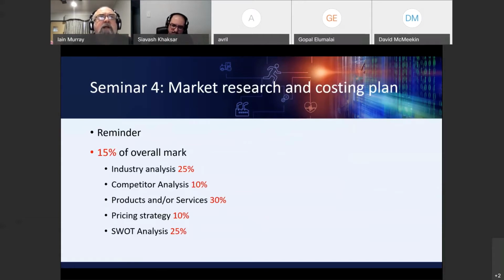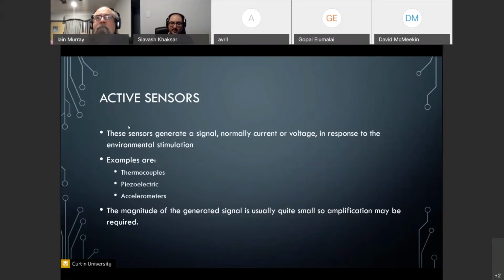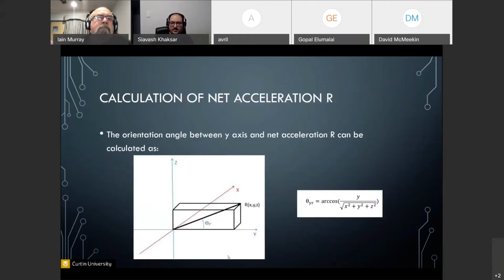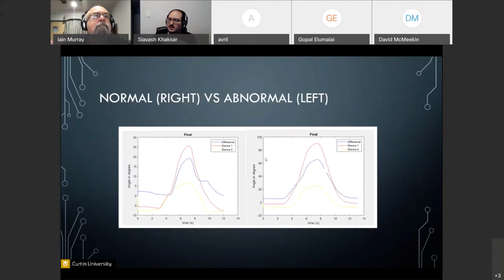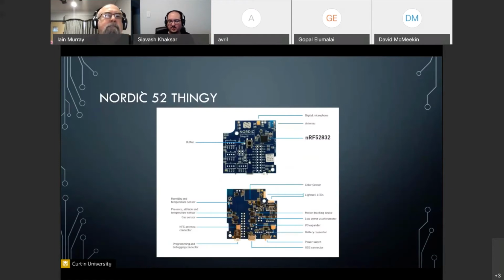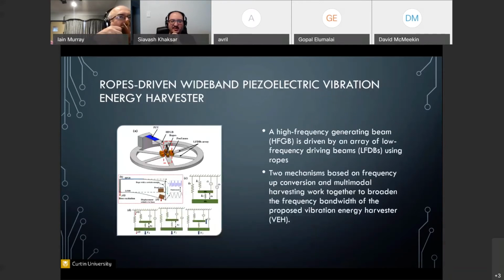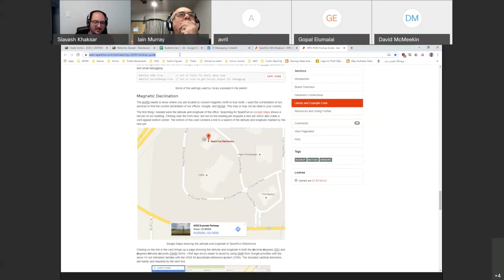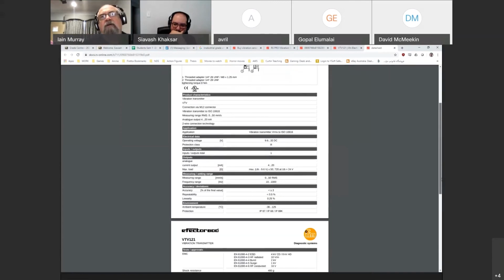Morning 28 5 20 Session 4